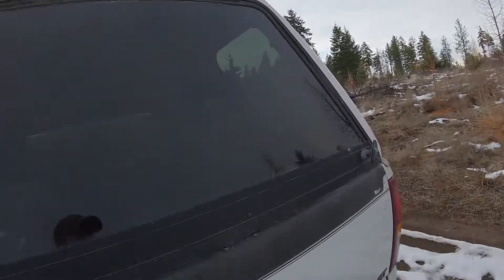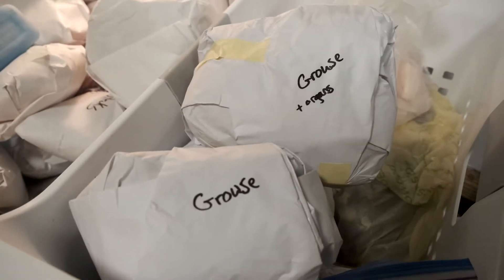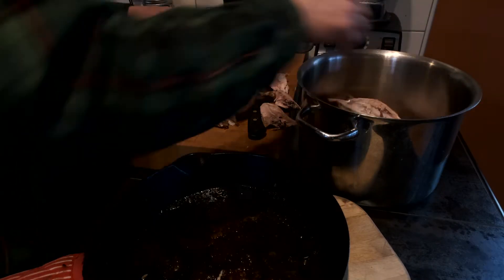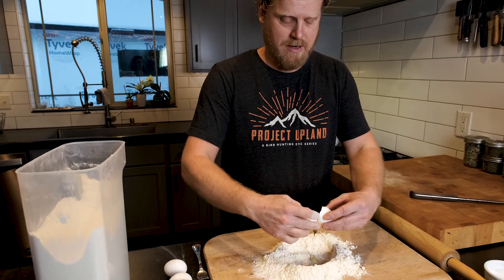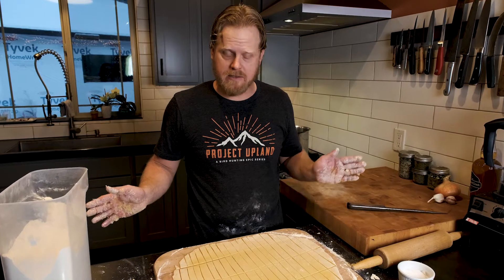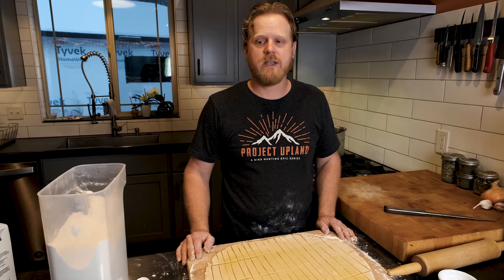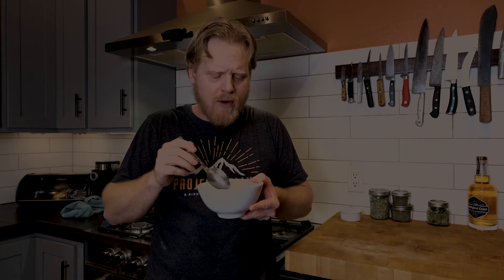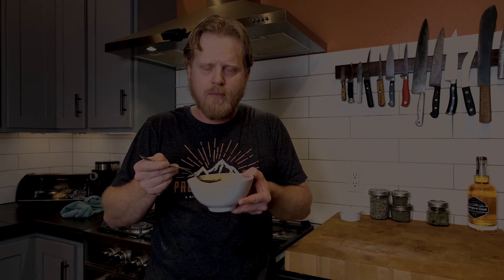Grouse Noodle Soup - Not Chicken, GROUSE!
Grouse Noodle Soup

Ingredients:

Stock:
Bones from the birds you are using
1 large onion
Celery
Salt & Peppercorns
Simmer the bones for a few hours and add the Veg for the last hour or so. Strain everything out when its done.

Noodles:
3 Eggs
3 Tablespoons (ish) of cream
1 1/2 - 2 Cups Flour

Soup
Boned out meat from 2 grouse or 4 quail or?
1 large diced onion
3-4 chopped Carrots
3-4 sticks of chopped celery
Pinch of thyme or whatever dried herbs you prefer

Nostalgia's Friend By: Biddy Sullivan
Pilgrim Trail By: Robson Carver
Rub Off On Me By: River Run Dry